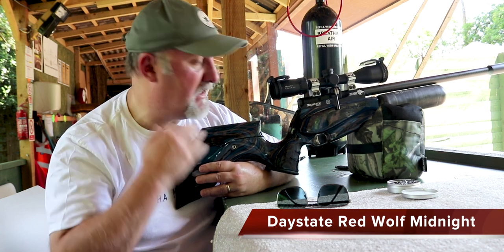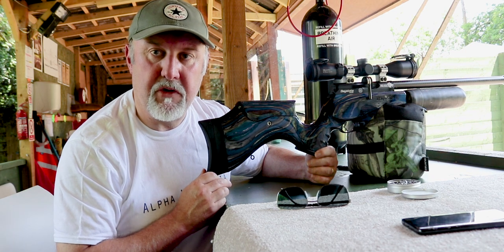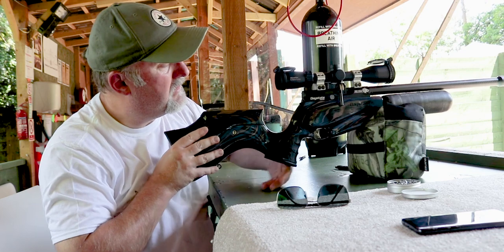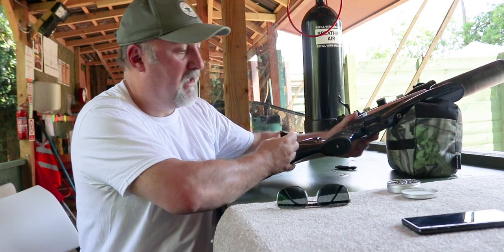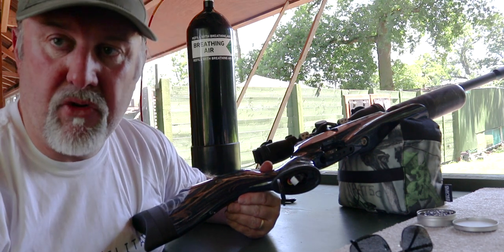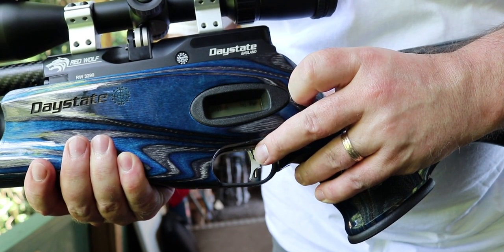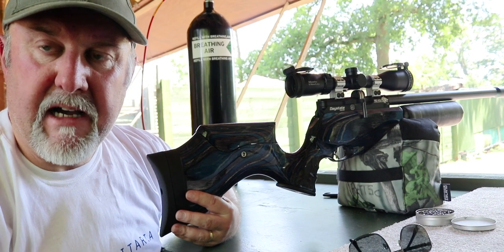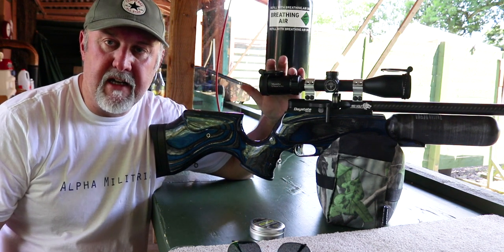Daystate Red Wolf Midnight Air Rifle - Full Review, Test & Breakdown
We take a look at the Daystate Red Wolf Midnight Review - including a full rifle review, information on how to load the gun and test footage of it being shot.